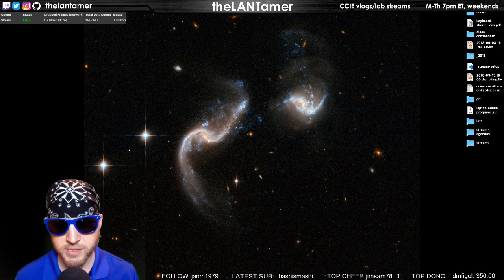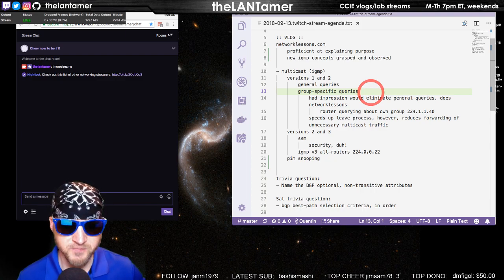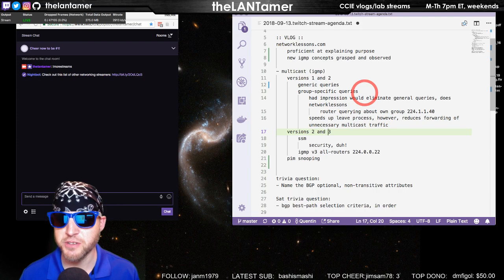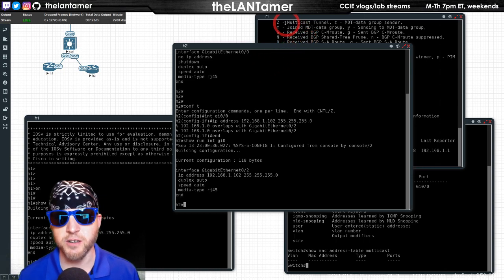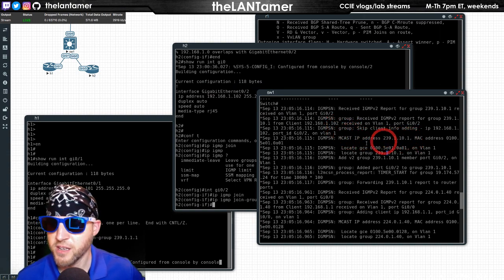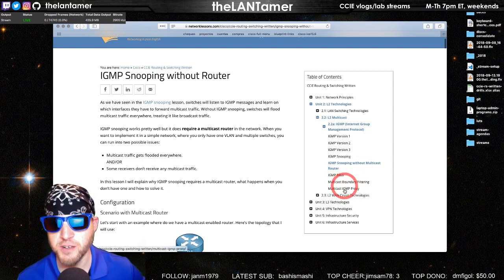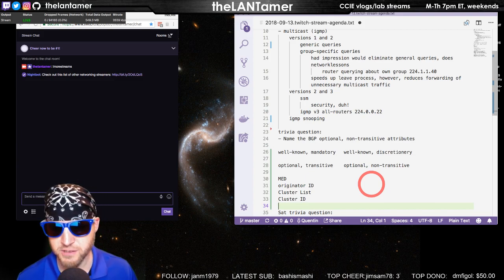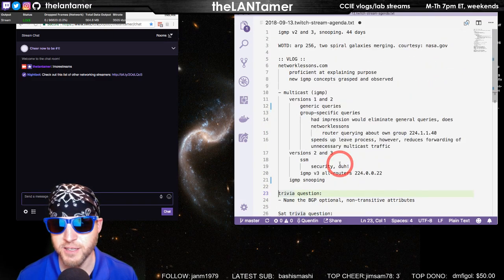day 286 - vlog: igmp v2 and 3, snooping. 44 days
WOTD: arp 256, two spiral galaxies merging. courtesy: nasa.gov

    proficient at explaining purpose
    new igmp concepts grasped and observed

- multicast (igmp)
    versions 1 and 2
        generic queries
        group-specific queries
            had impression would eliminate general queries, does networklessons
                router querying about own group 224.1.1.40
            speeds up leave process, however, reduces forwarding of unnecessary multicast traffic
    versions 2 and 3
        ssm
            security, duh!
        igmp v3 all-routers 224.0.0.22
    igmp snooping

trivia question:
- Name the BGP optional, non-transitive attributes

Sat trivia question:
- bgp best-path selection criteria, in order